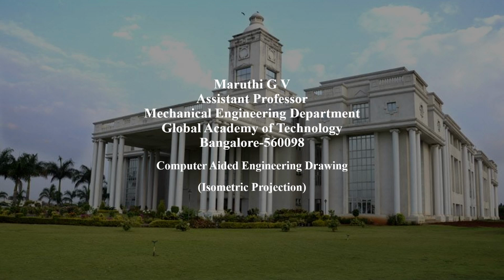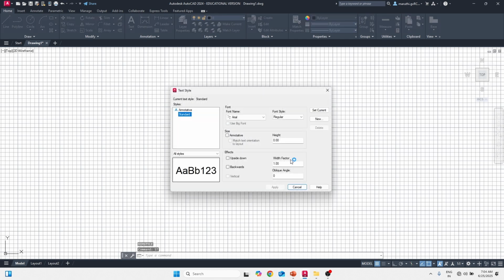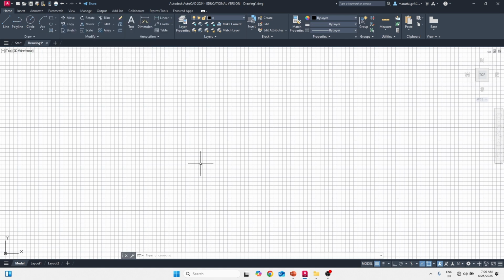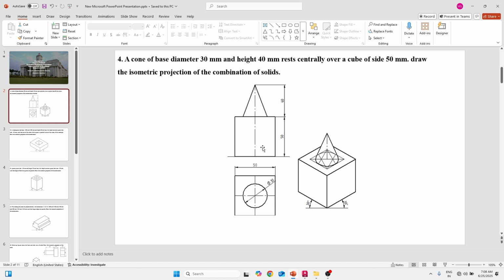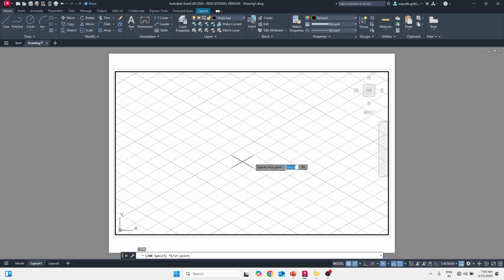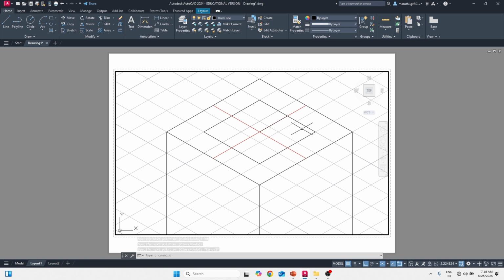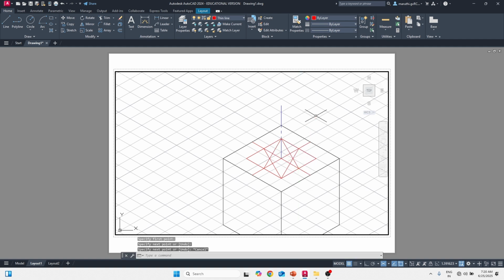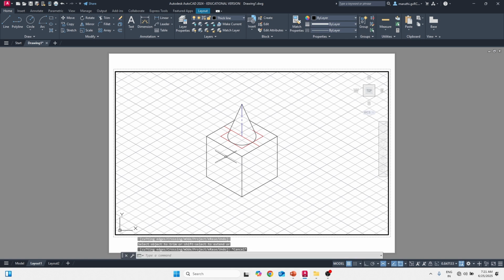Cone Resting on Cube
This video helps to solve the Cone Resting on Cube both manually and using AutoCAD software.